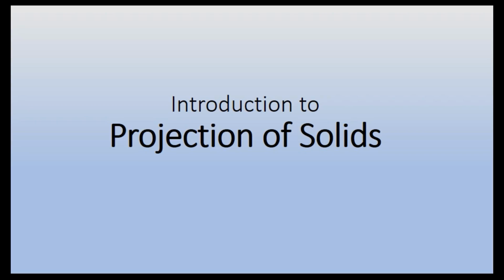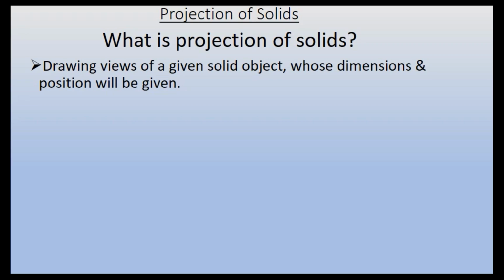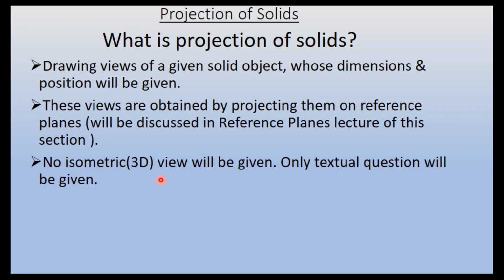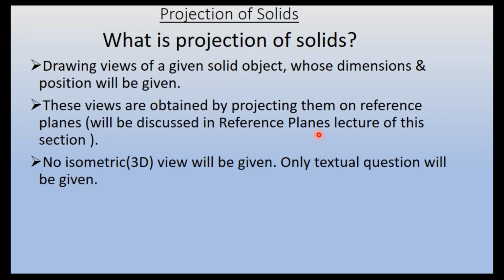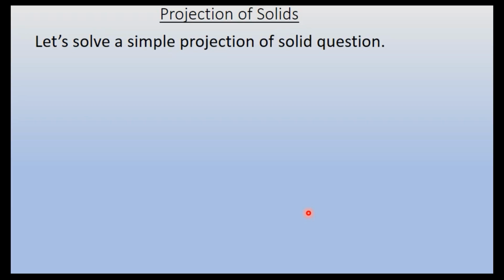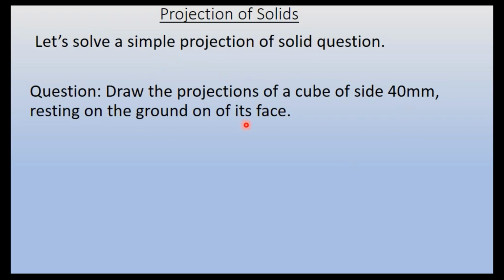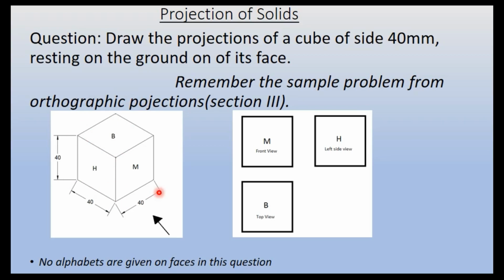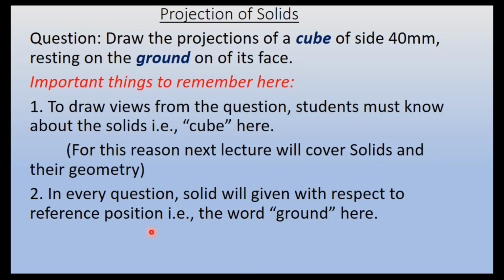Projection Of Solids Introduction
In this video we will learn about projections of solids.